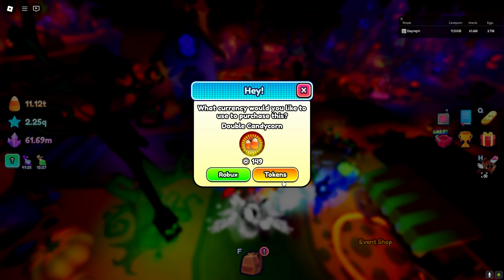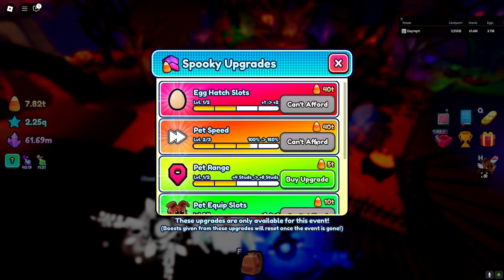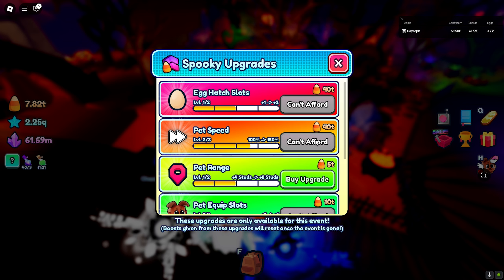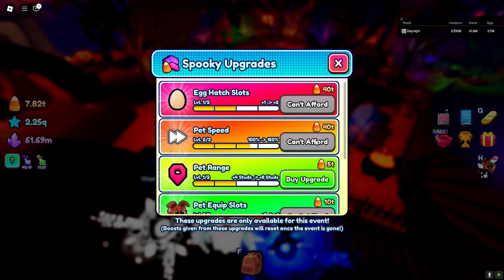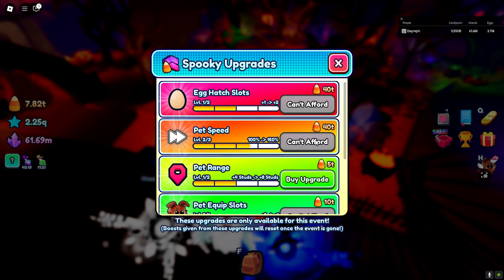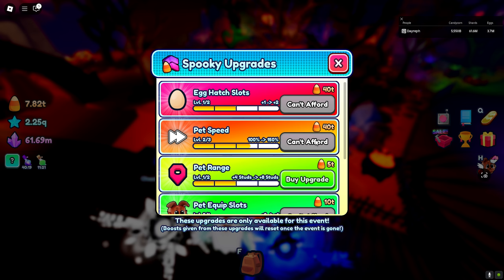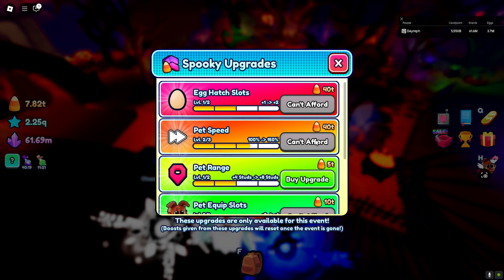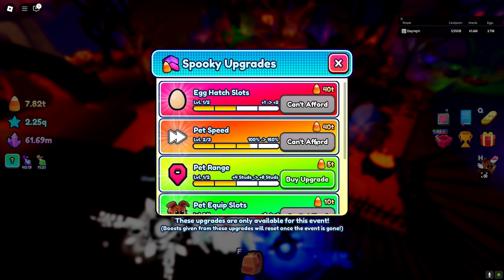Halloween Update Part 2 in PET WORLD is a GAME CHANGER!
BAM!

Anything said in this video was not meant to harm anyone.

Explore the Pet World new Halloween update with new upgrades and potions to level up your furry friends! Join the spooky fun now!

 *🎉NEW | Pet World ✨*

        🐶 Over 150 unique pets to discover!
        🥚 Over 18 creative eggs!
        🌍 7 atmospheric areas to explore!
        💫 Discover awesome secret pets!
        💸 Purchase exclusive items for free!